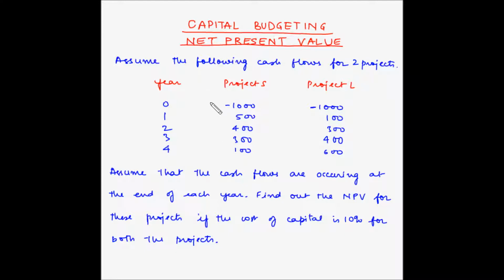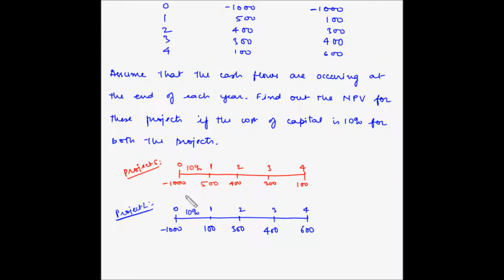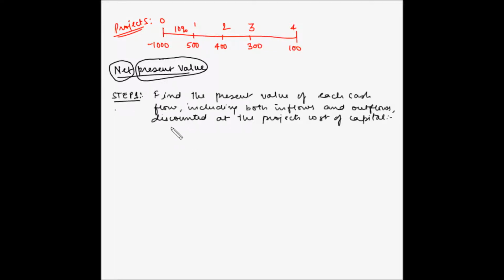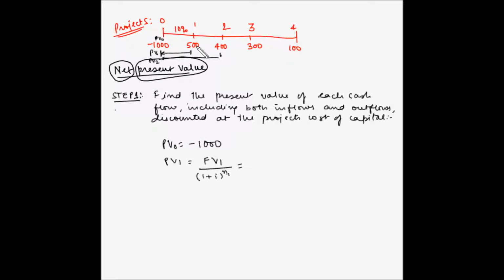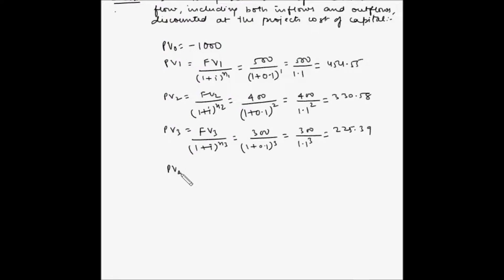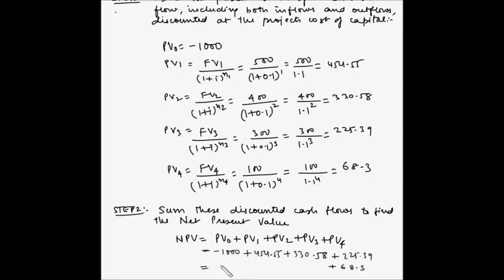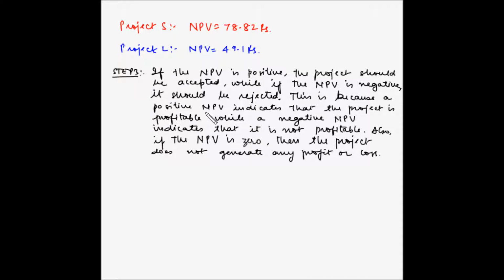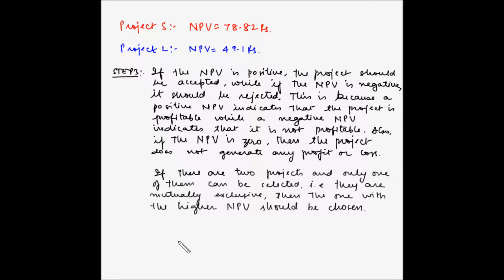Net Present Value - Example 1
In this video, you will learn how to solve an example using the Net Present Value method for prioritizing projects.